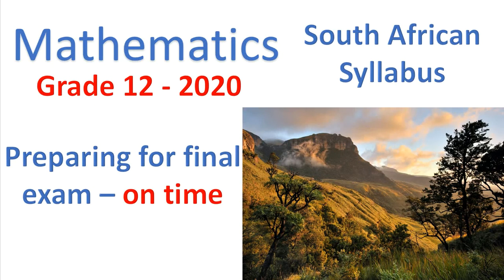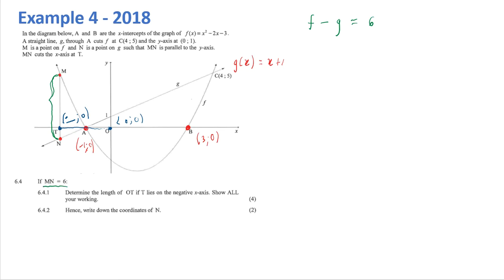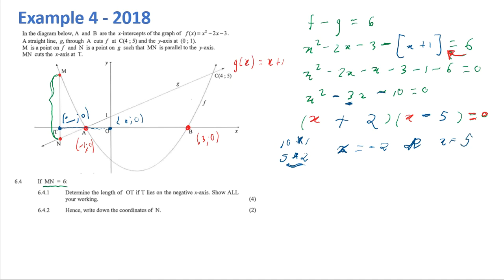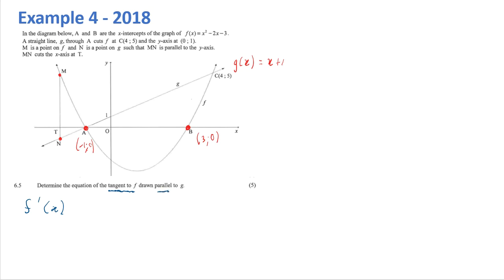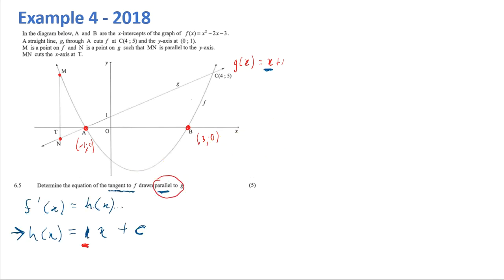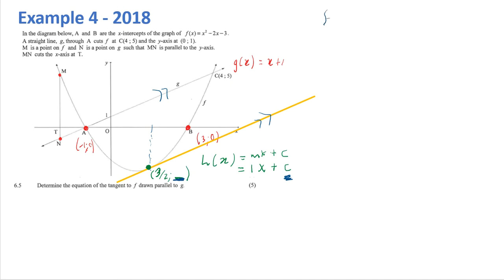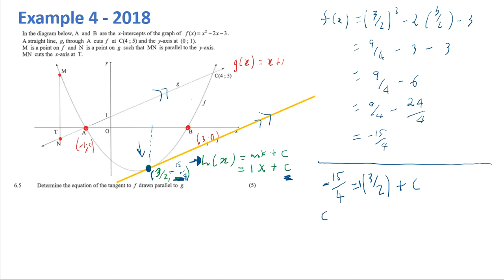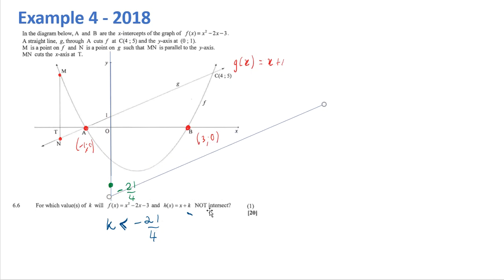8 Functions example 4 PART 2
Question 6 from the 2018 exam paper.